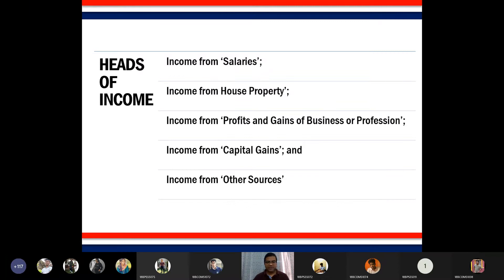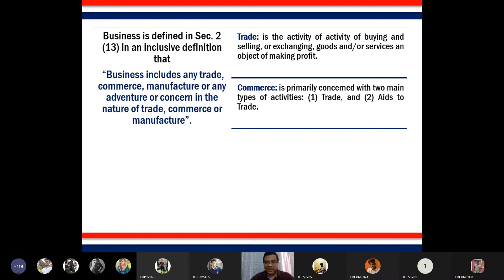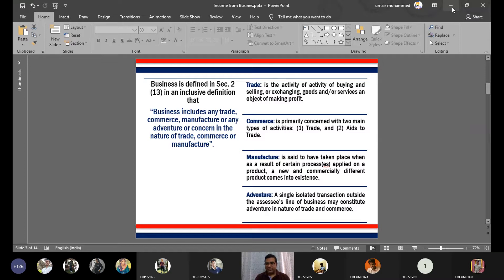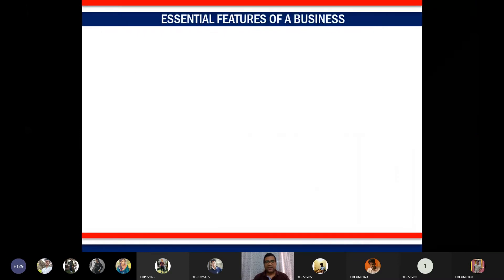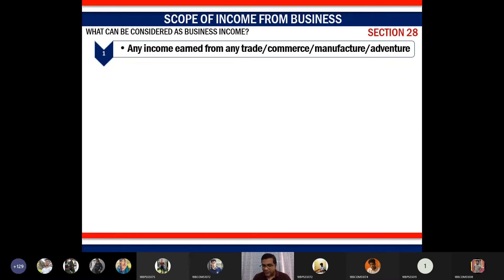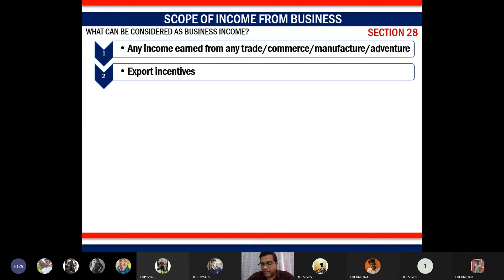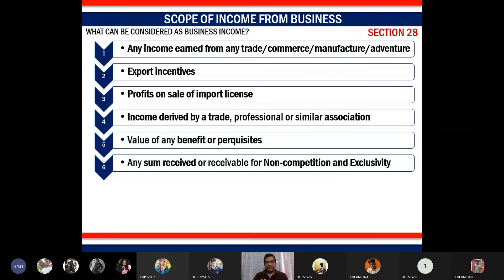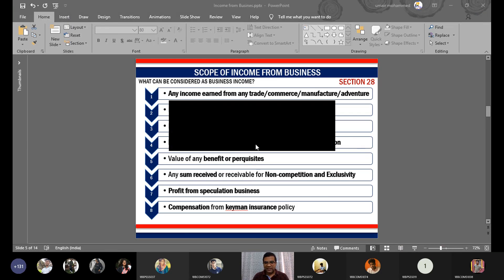PGBP (Session 1)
Definition and Scope of Business Income